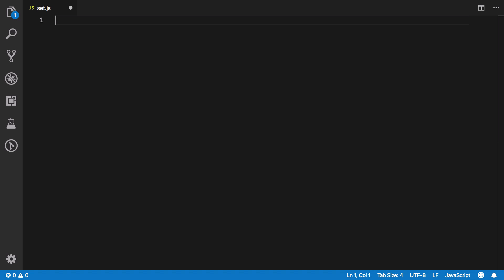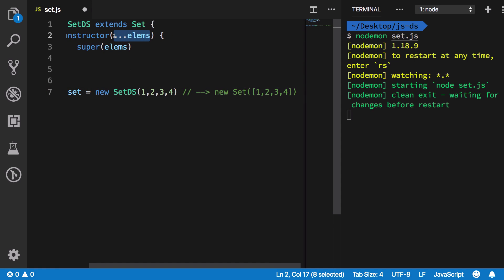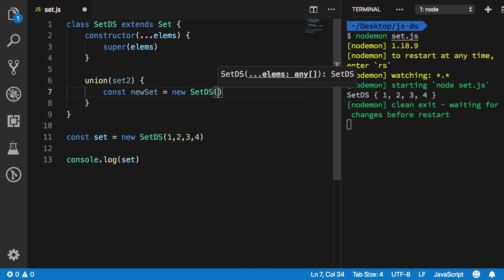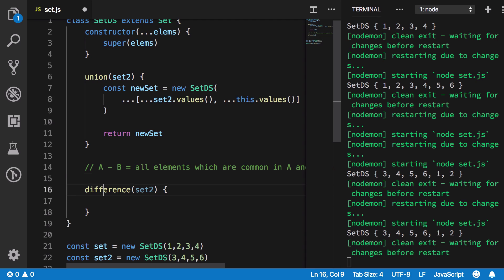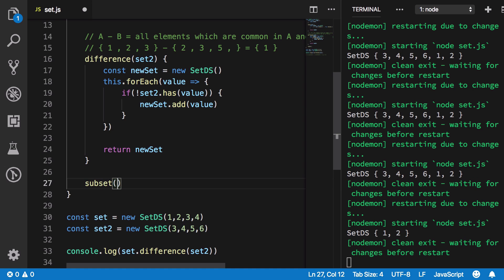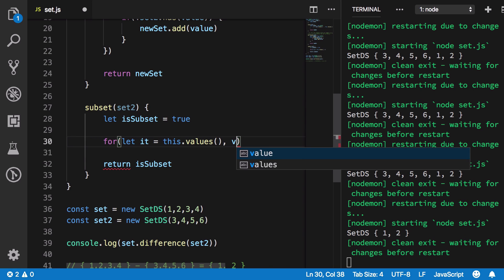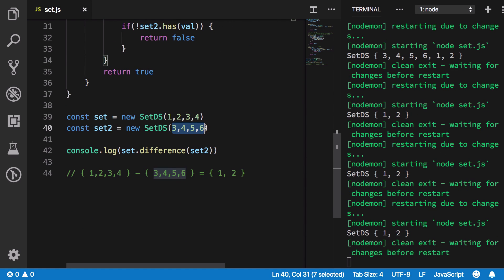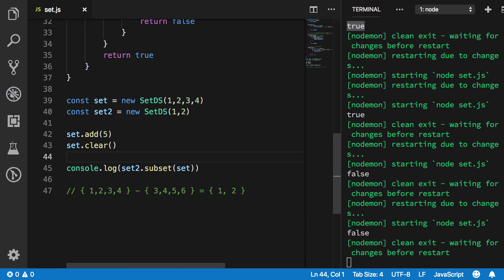Set Data Structure In JavaScript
Let's learn about Set data structure in JavaScript and how to implement Set data structure with JavaScript using existing Set data structure provided by JavaScript.